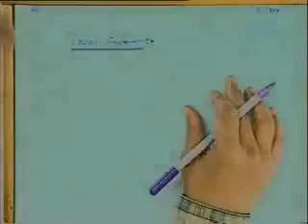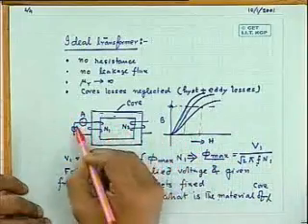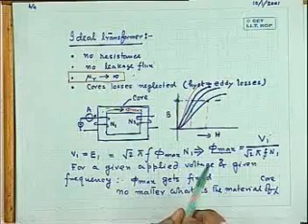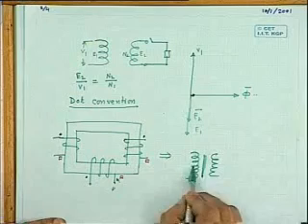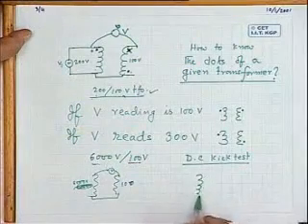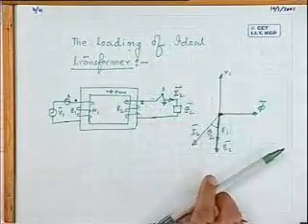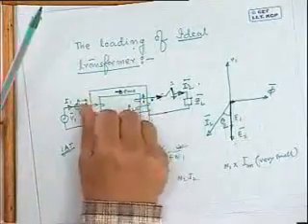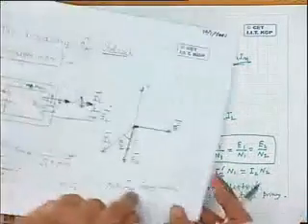4 IDEAL TRANSFORMER &ITS PROPERTIES